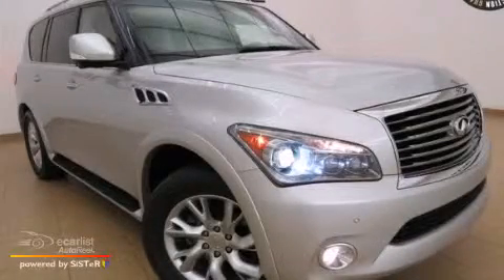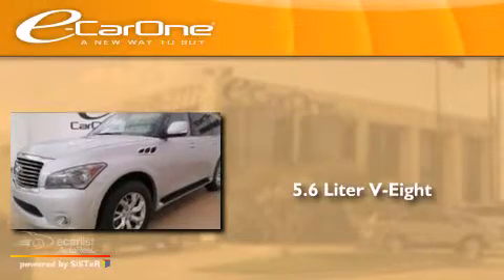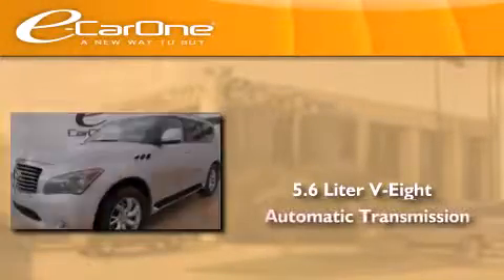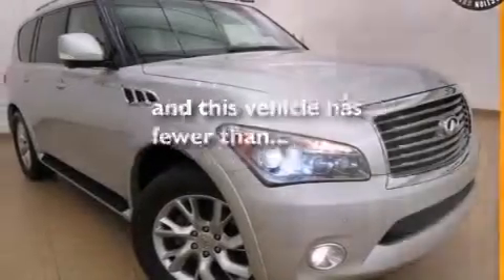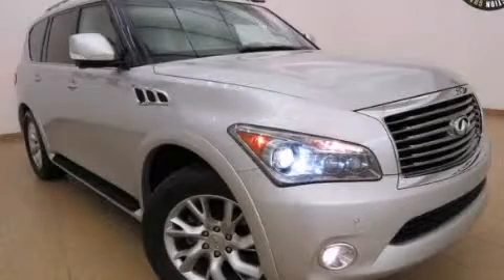2011 Carrollton TX 75006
We've been honored to serve the Carrollton TX area , we promise that your experience at our dealership will exceed your expectations ! Year : 2011 Make : Model : Engine : 5.6L DOHC 32-Valve V8 Engine Trans . : Automatic Exterior : Silver Miles : 37,570 Interior : Tan Stock : 17865 eCarOne 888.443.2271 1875 N. Interstate 35E Carrollton , TX 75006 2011 Carrollton TX